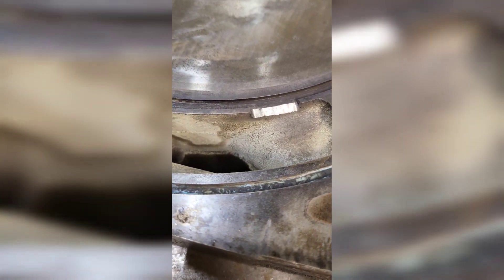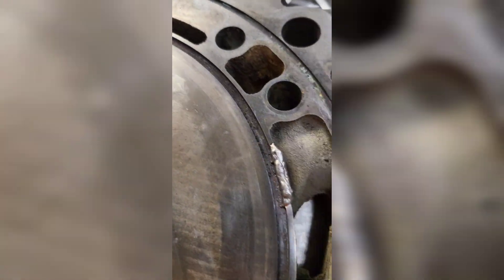Mazda Rotary Engine Side housing coolant seal wall repair.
Chip U